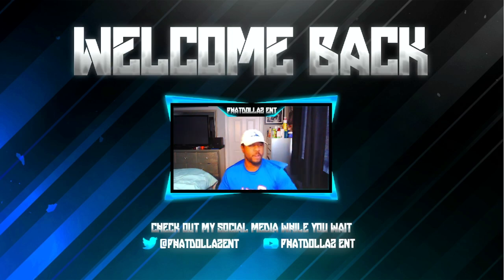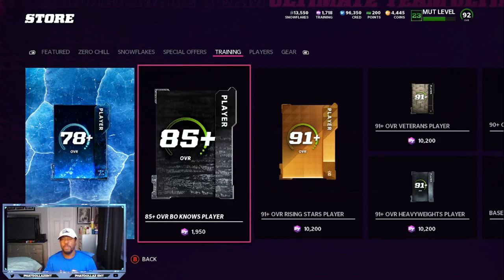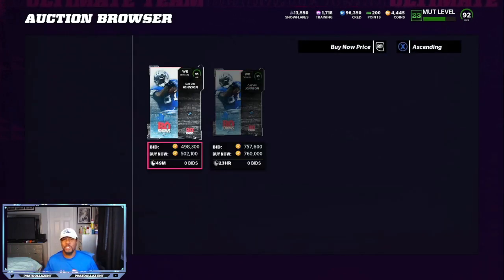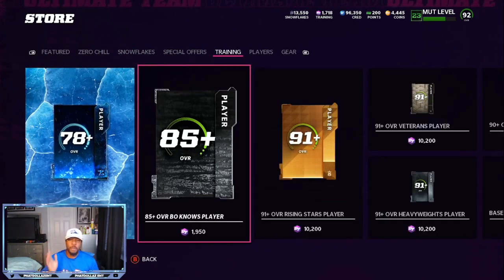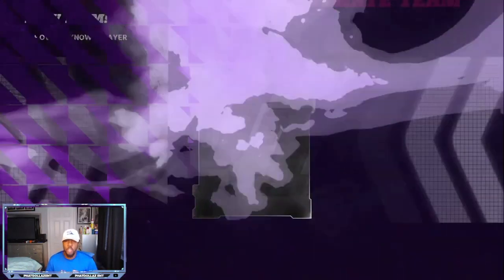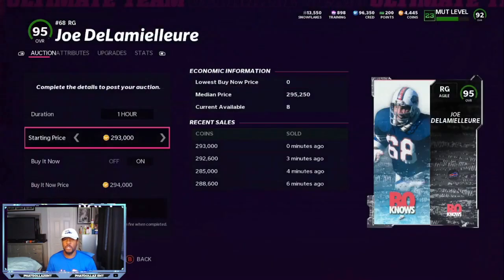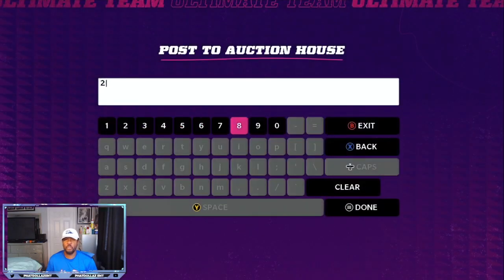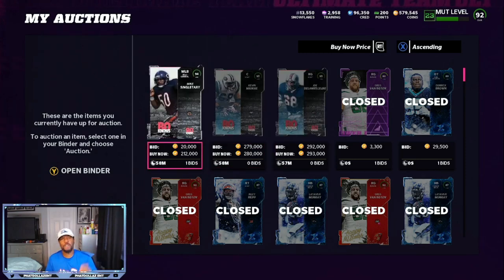#1 COIN GLITCH IN MADDEN 22! MAKE INSANE COINS! DO THIS ASAP